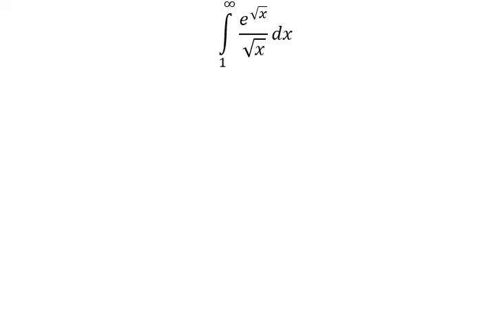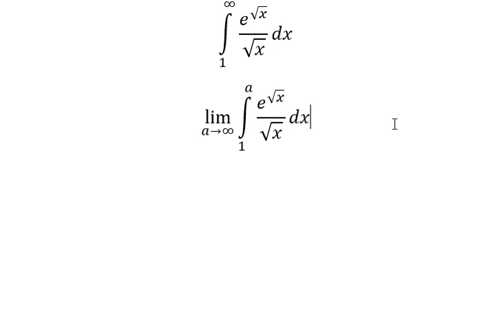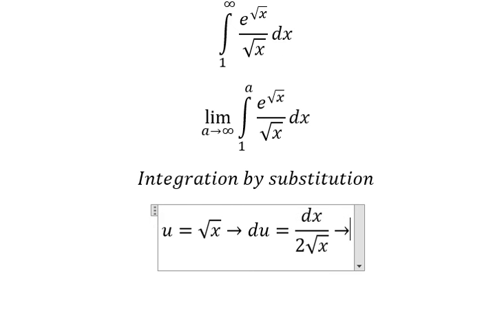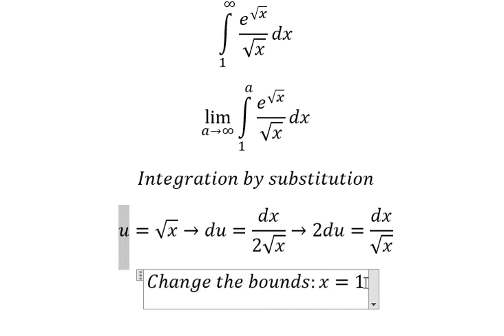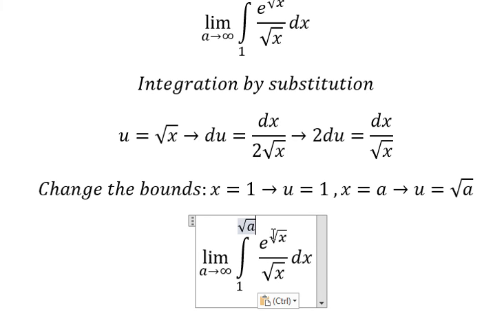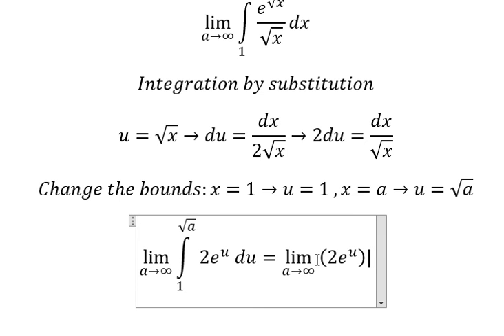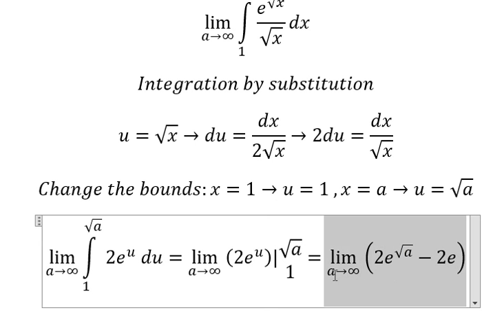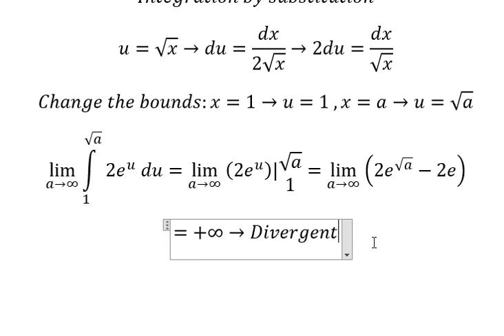Calculus Help: Integral ∫ From 1 to ∞ e^√x/√x dx - Divergent and Convergent - 発散と収束